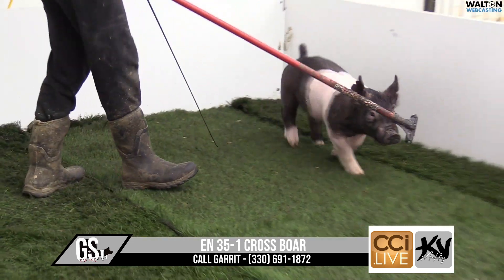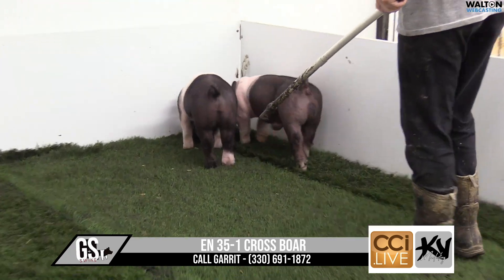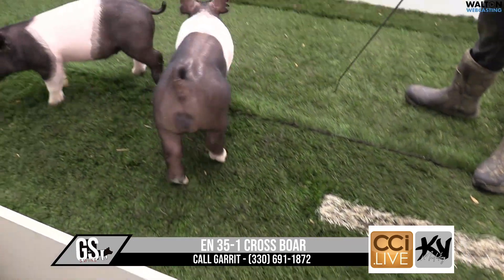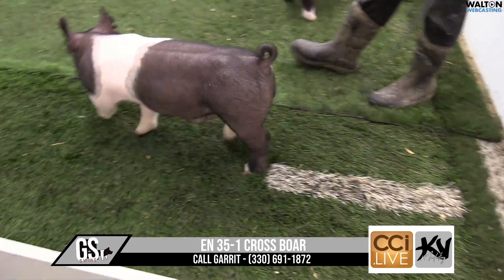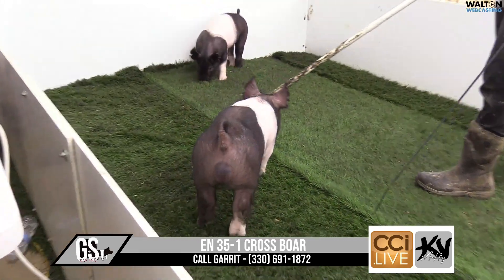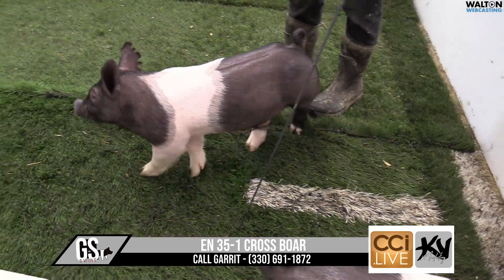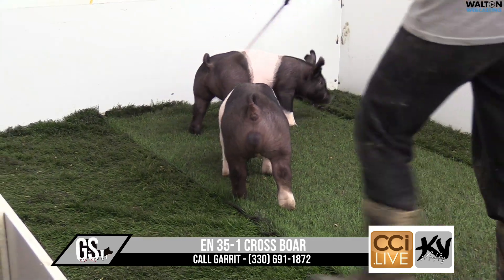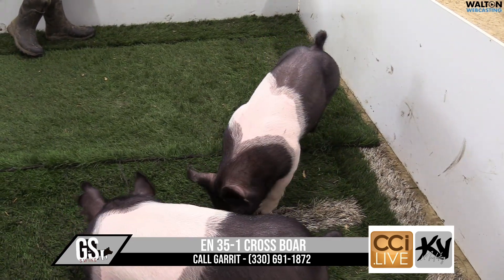EN 35 1 GS MAr 9 Sale